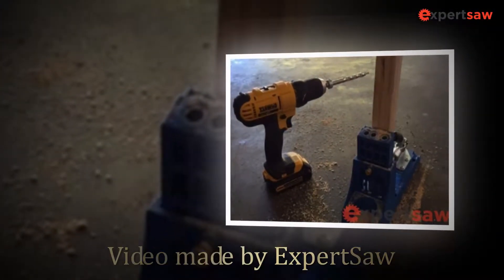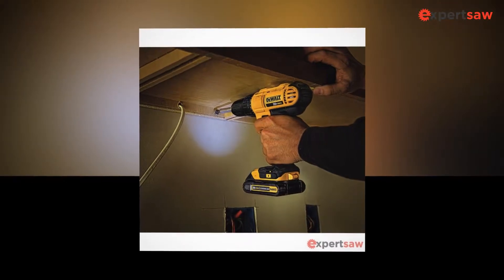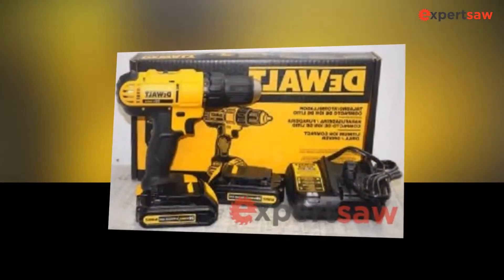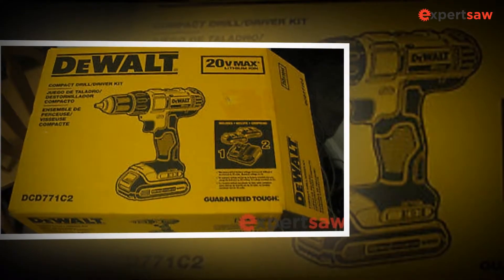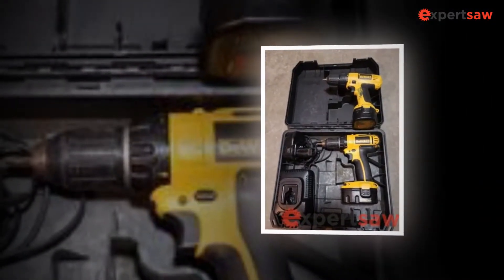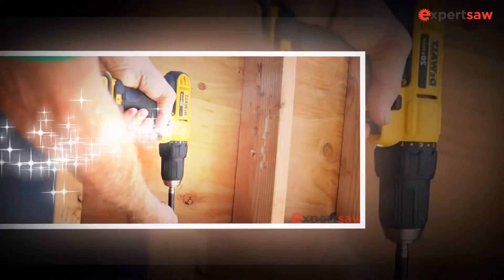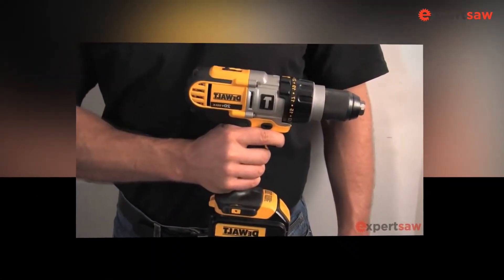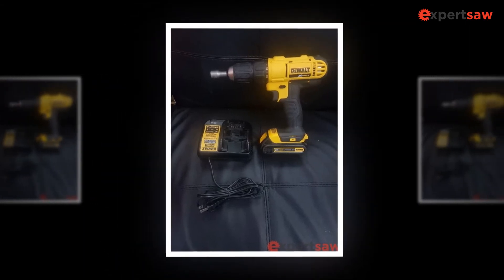Dewalt DCD771C2 20V MAX Cordless Lithium-Ion 1/2 inch Compact Drill Review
The DEWALT DCD771C2 20-Volt Max Lithium-Ion compact drill driver is a very lightweight tool. For DIY deck and wood frame drilling, it is an original product for mechanics. The ergonomic grip-safe handlebar of the drill is flexible to enable the technicians to move the tool at their convenience. Buyers require relevant information and technical guide to know about various aspects of the drill. Indeed, they will have a sophisticated drill machine which has a high-speed transmission with two speeds settings for hassle-free drilling, boring and screwing.